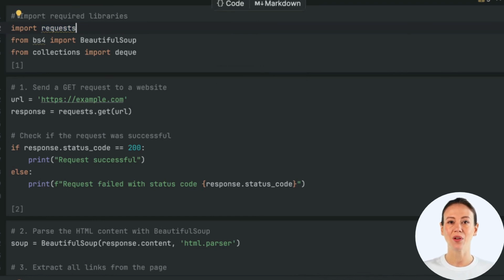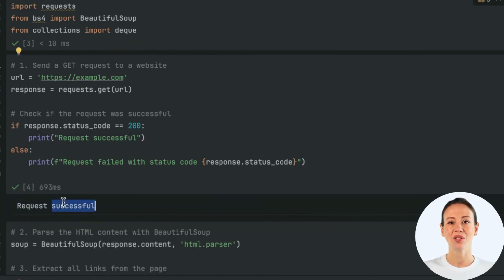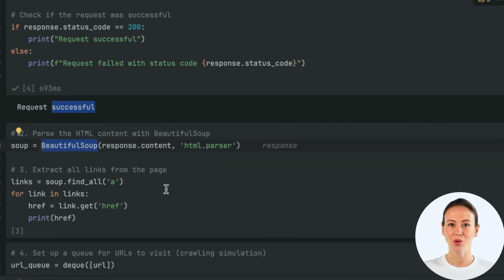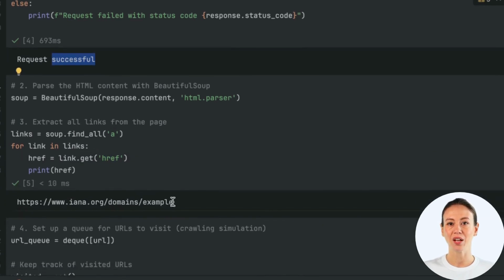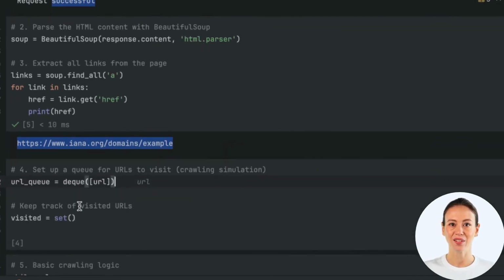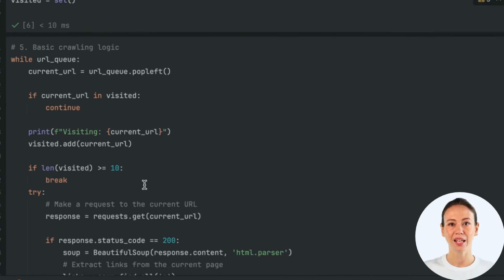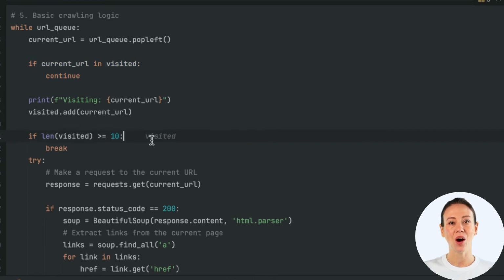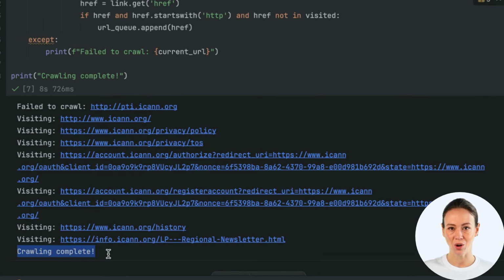How to Build a Website Crawler in Python with Requests Step by Step Guide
In this video, we'll walk you through how to build a simple website crawler using Python's Requests library. Web crawlers help navigate and scrape data from multiple web pages systematically, making them a must-have tool for web scraping.

In this tutorial, you’ll learn:

How to send HTTP requests with Python's Requests library
How to parse HTML with BeautifulSoup
How to extract links from web pages
How to implement basic crawling logic in Python
We'll use a Jupyter Notebook to run the code block by block while explaining each step. By the end, you'll have a fully functional website crawler!

⚠️ Always respect a website's robots.txt and scraping policies.